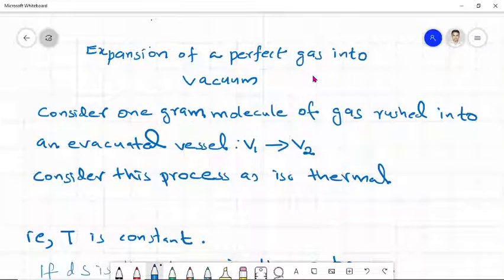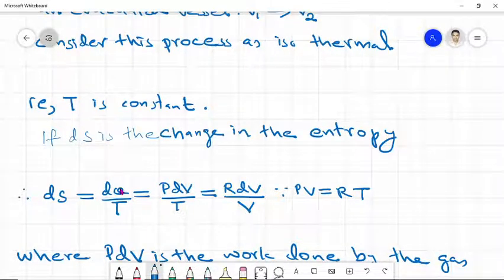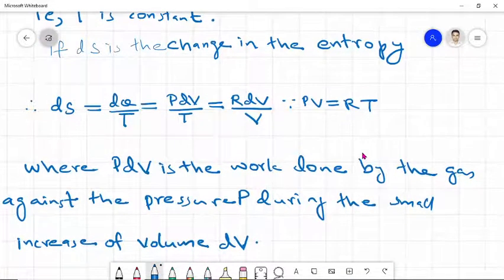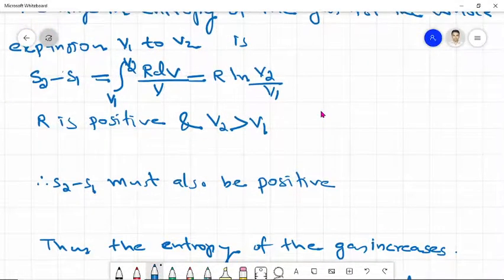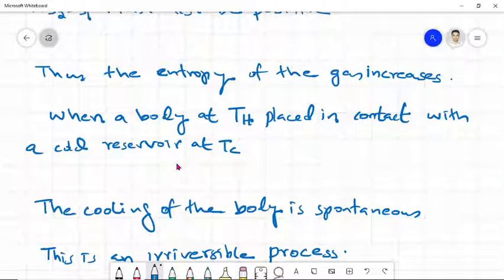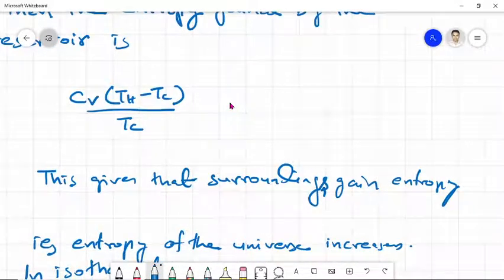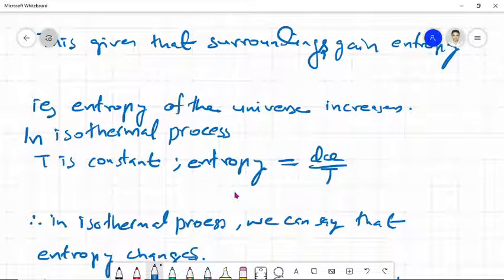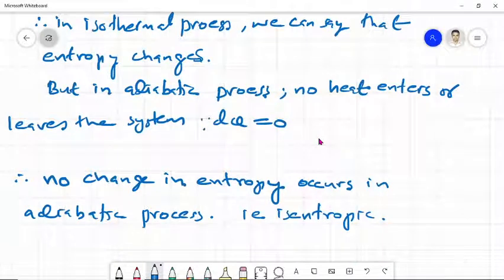S6 3 8 Entropy 2021 05 01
Entropy 8